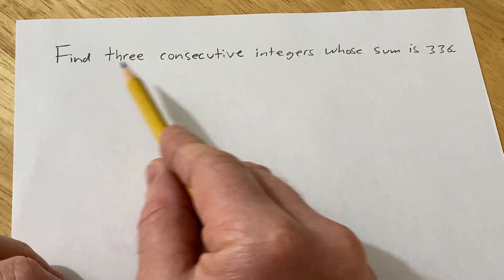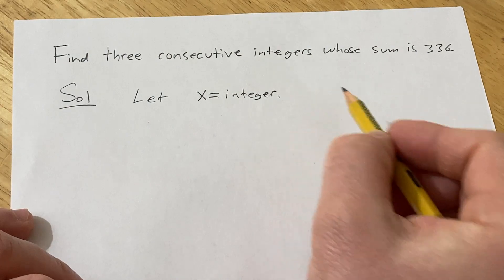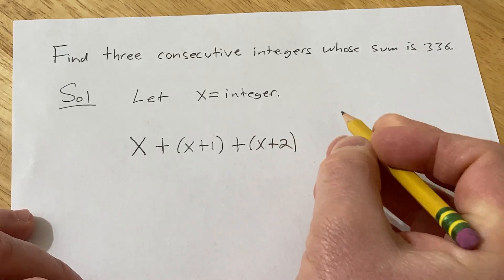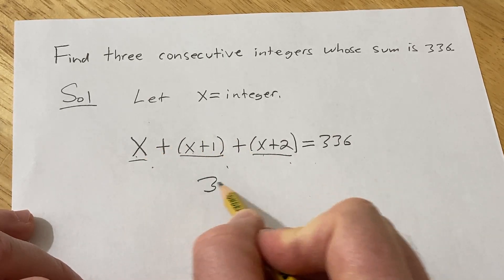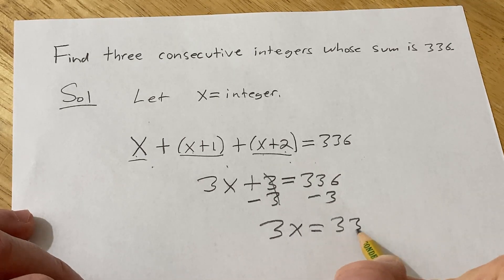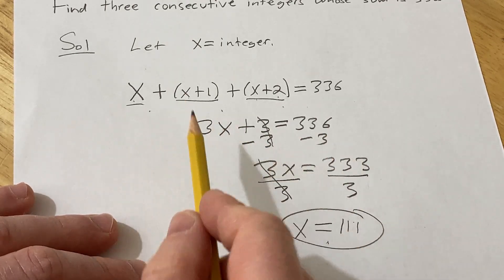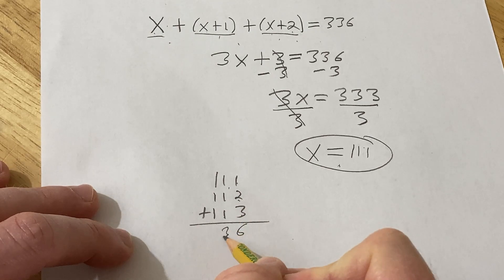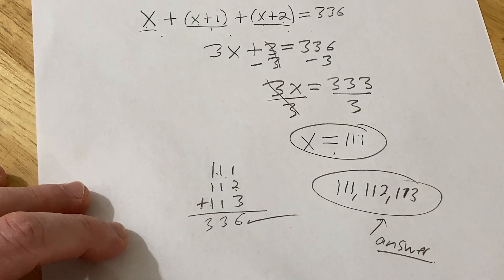Find Three Consecutive Integers Whose Sum is 336